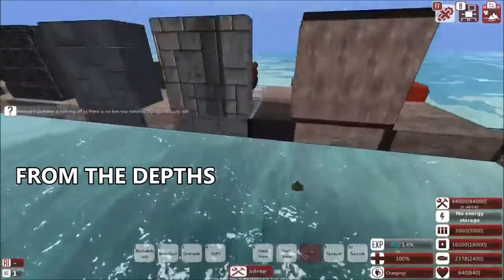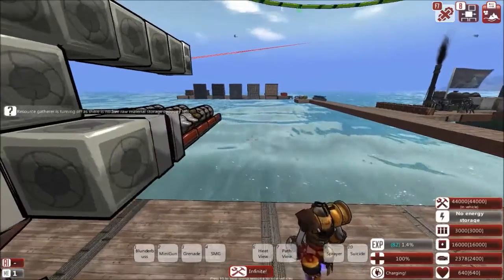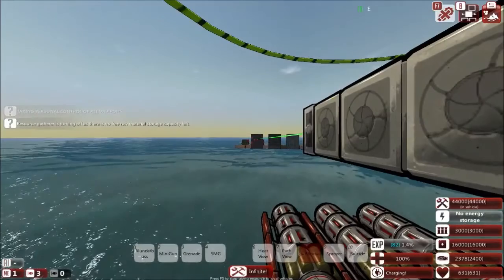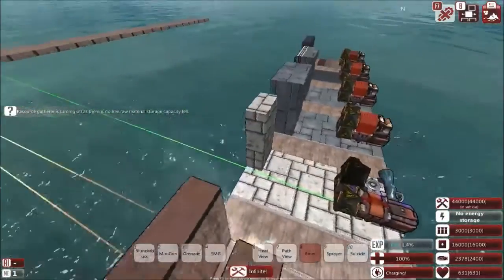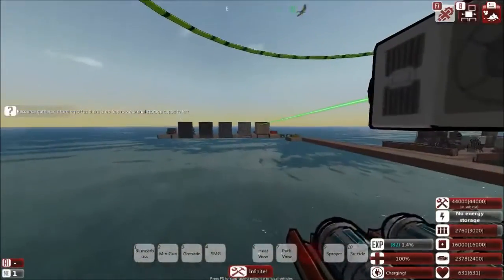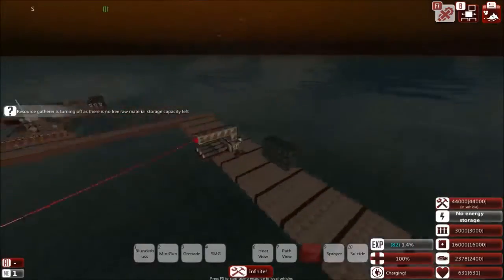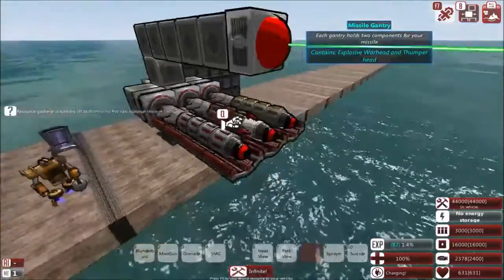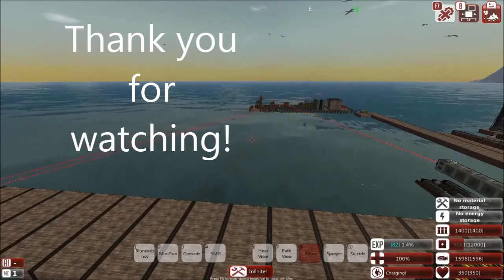From The Depths -Missiles vs armor experiments (OUTDATED)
Back with more experiments and this time on to missiles

Some time notes on when/what Missiles I test
00,03,59 HE Salvo
00,10,11 Fragmentation Salvo
00,14,13 EMP Salvo
00,19,33 Thumper Head Salvo

"In From the Depths you can build and take first-person command of battleships, planes, submarines, space ships, hot air balloons and more! The game is currently in alpha and contains a wide range of single player content"